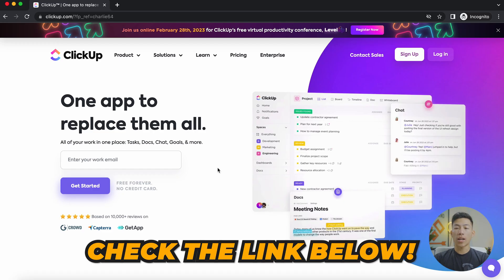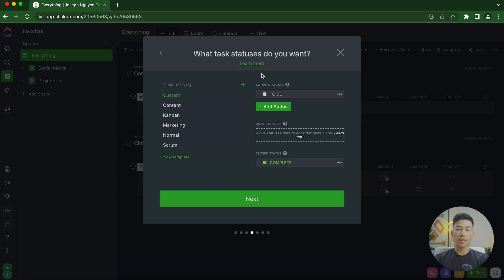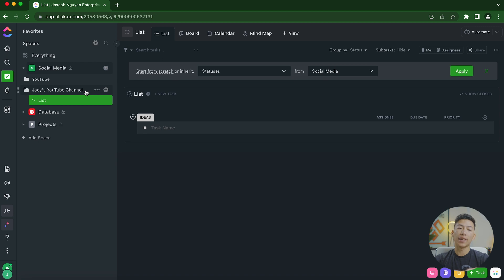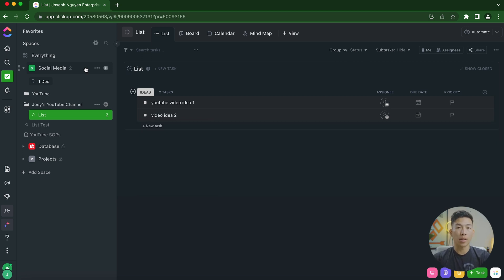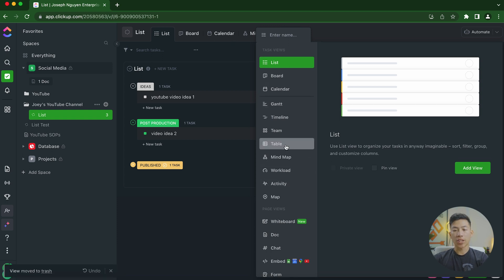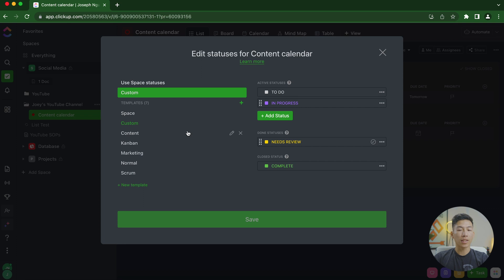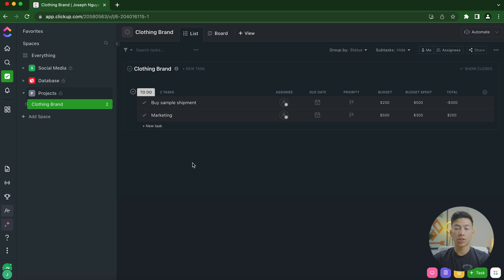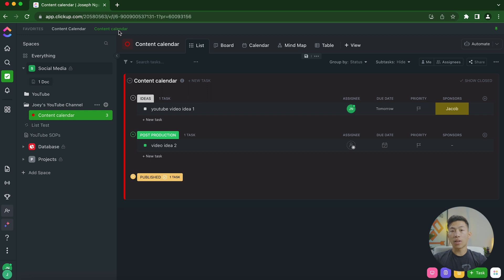Clickup Tutorial: How to Use Clickup for Beginners 2025 (Step by Step)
In today's video, I'll go over a full tutorial on how to use the project management platform ClickUp for total beginners. ClickUp is an all-in-one platform that allows teams to manage their work and collaborate on projects. We've been using it for over a year for all of our YouTube channels, and it's been a huge help in terms of organizing, planning, and delegating.

Our favorite business must-haves:
💳 Best business credit cards:

Be sure to watch this video until the end because I'll be teaching you everything you need to know about ClickUp before getting started. It's a great platform for entrepreneurs, content creators, and business owners because it offers a wide range of features, including overall project management, automations, calendar integration, and more. It's totally free to use, and is well worth the upgrade if you have a business that can use the automations to make your life easier.

-Joey

Timeline:
0:00 - Intro
0:31 - Overview
1:46 - Pricing
2:11 - Spaces
5:33 - Folders
8:04 - Views
16:39 - Dashboards
19:08 - Conclusion
19:25 - Outro